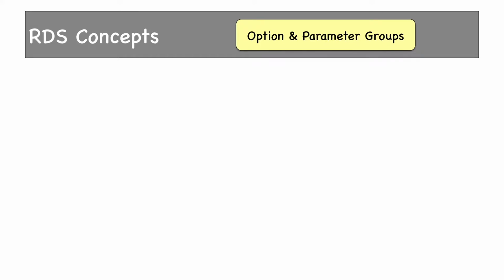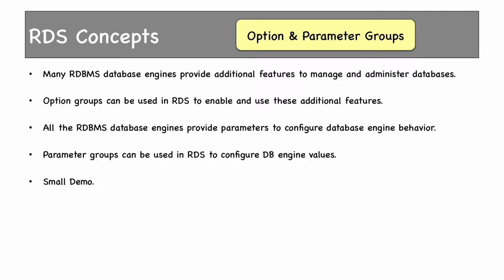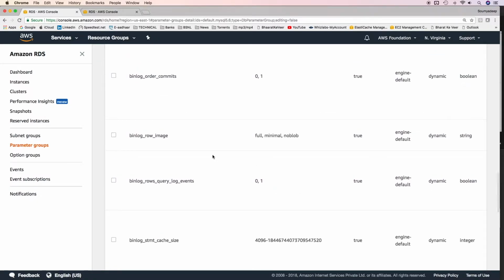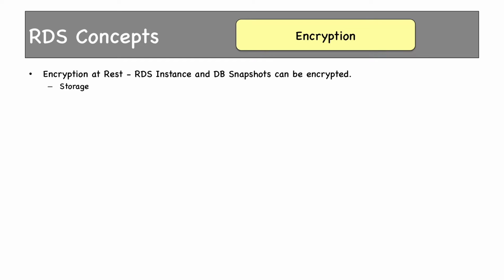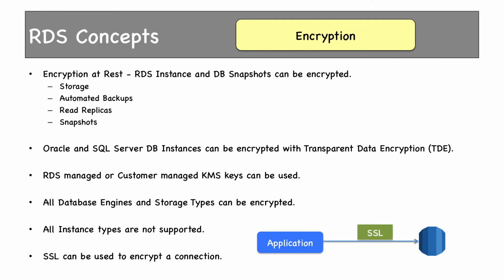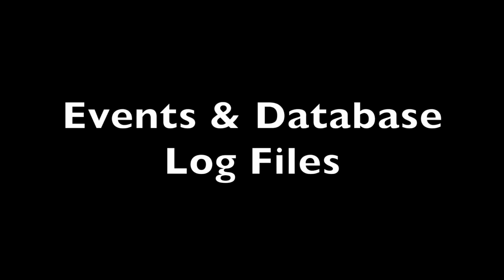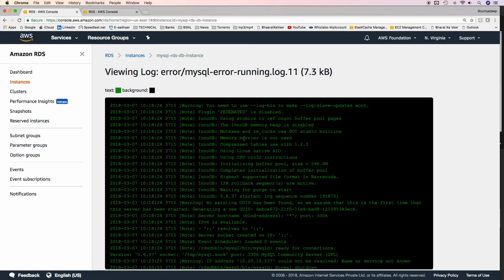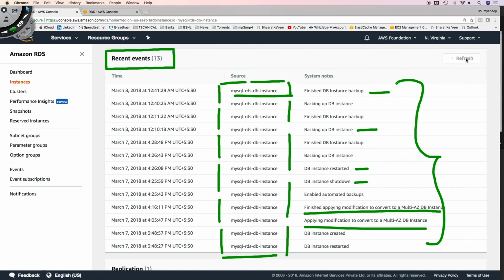15 5 Option & Paramter Groups, Encryption, Reserved DB Instances, Events & Log Files